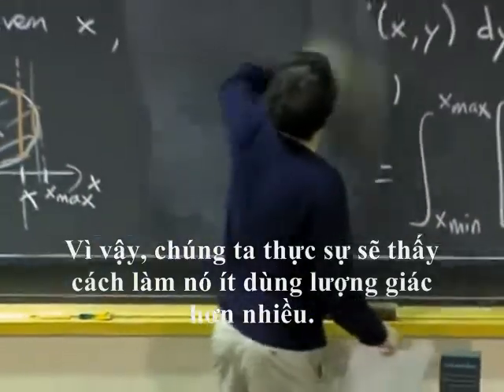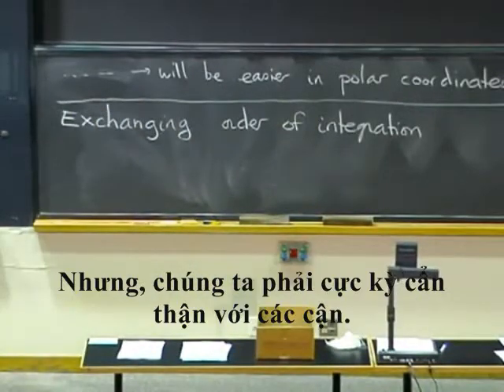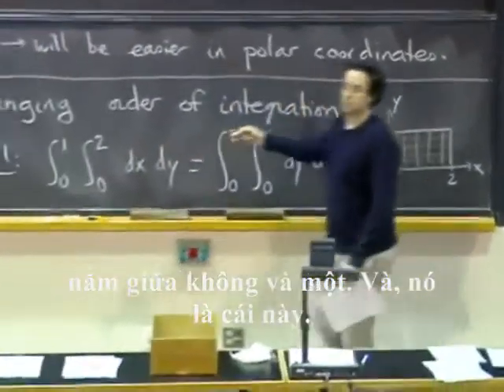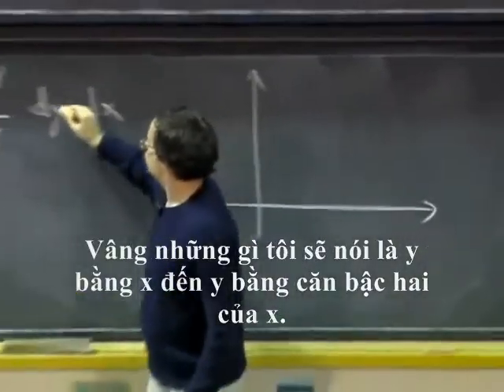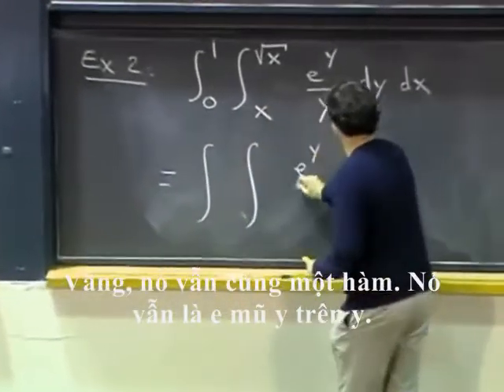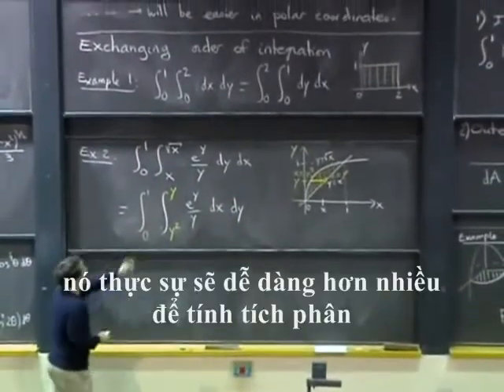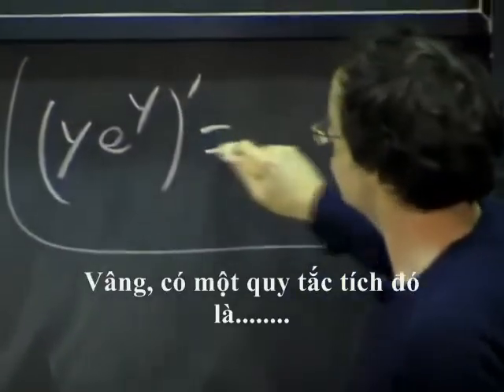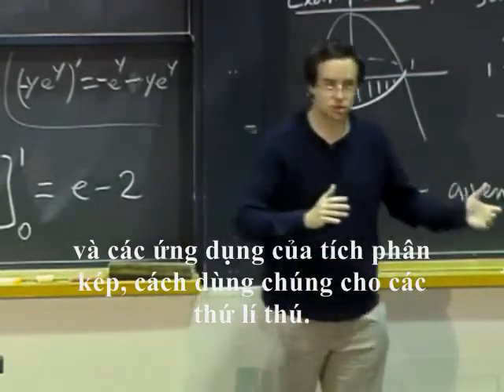16 Tich phan kep 6